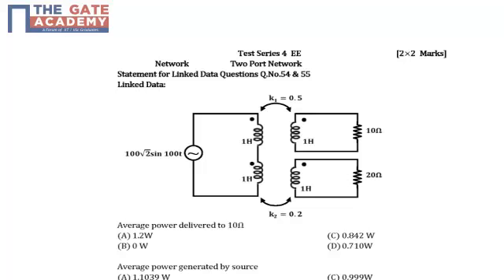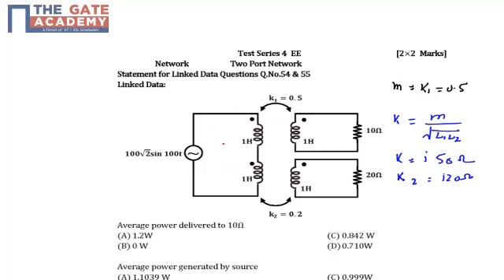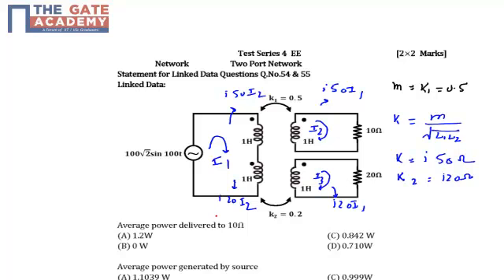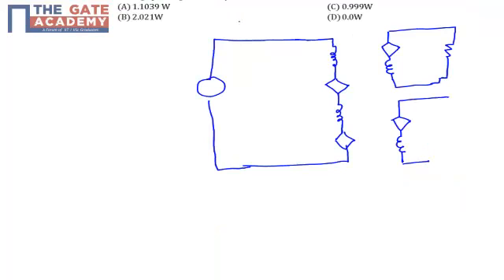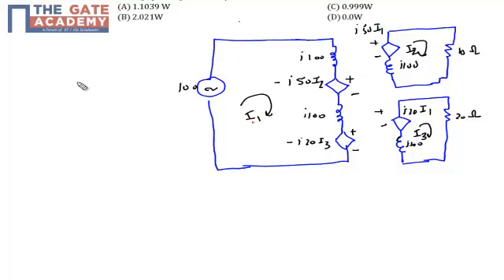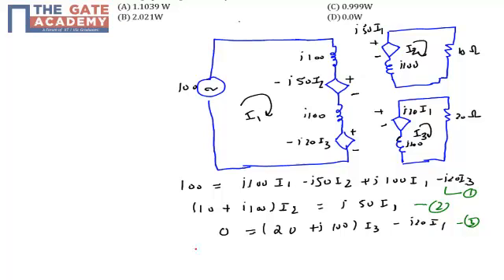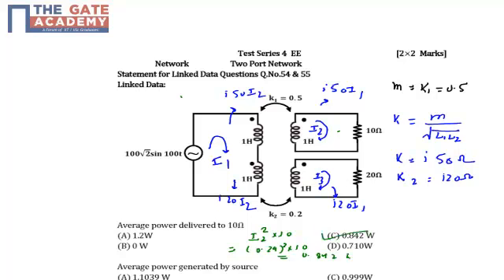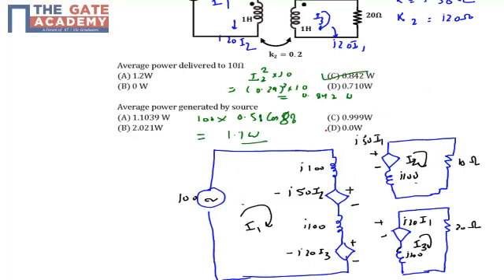GATE 14 AIMTS 4 Q No 54 and 55